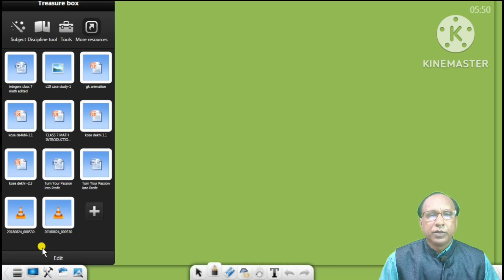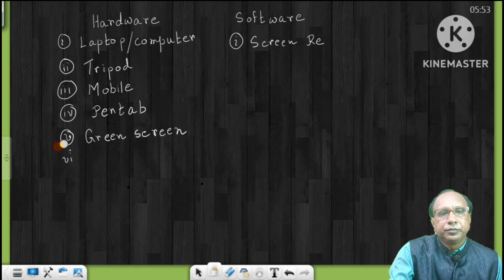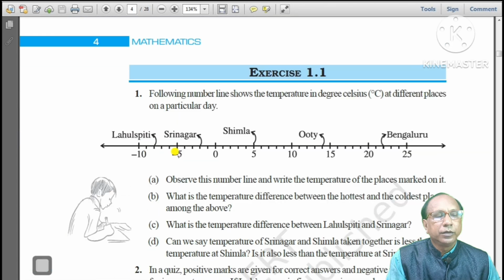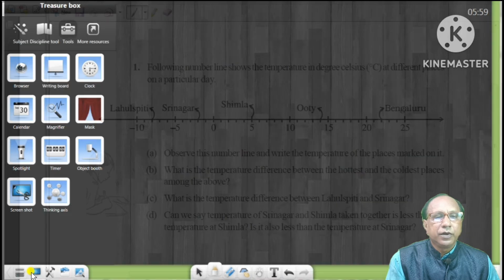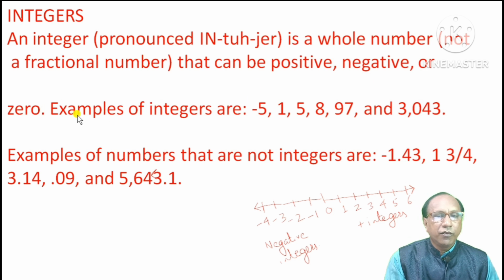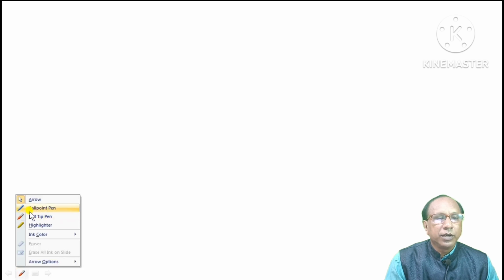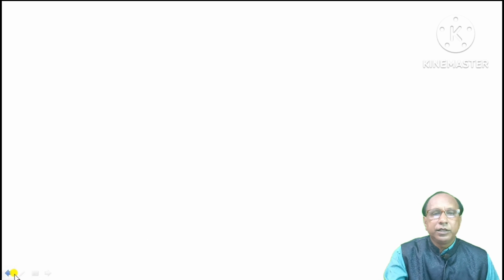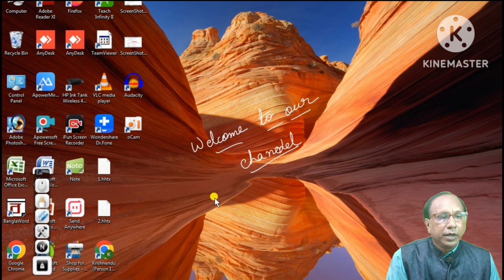HOW TO CREATE PROFESSIONAL TEACHING VIDEO